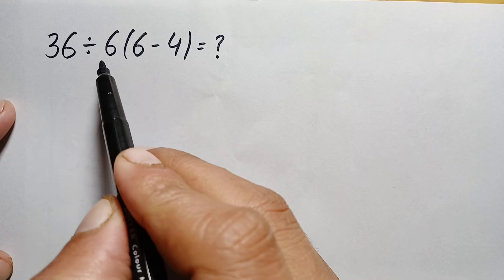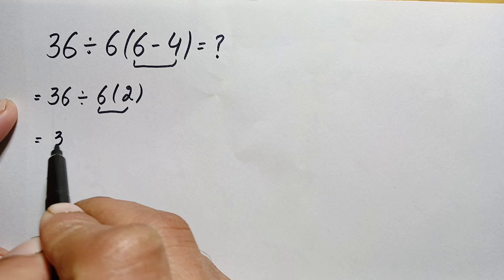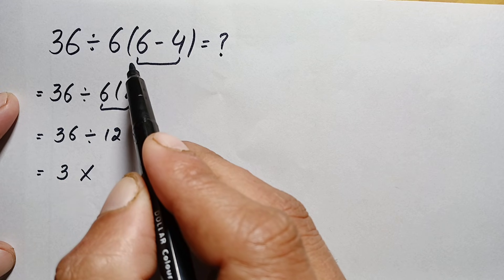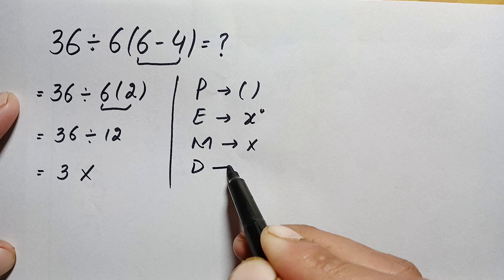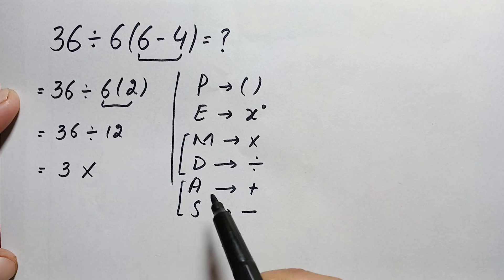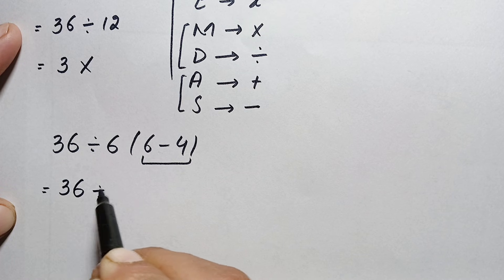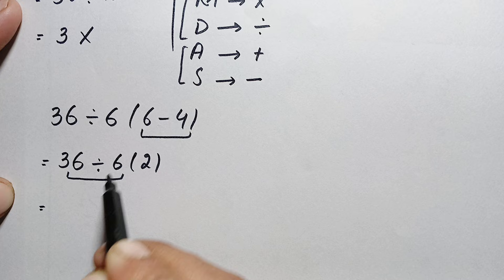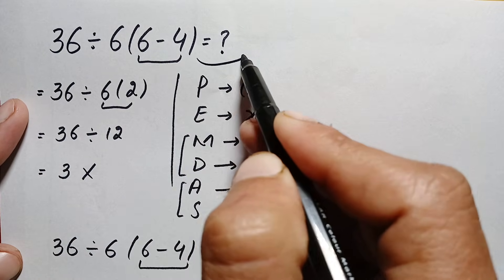95% Get This Simple Math Problem WRONG! | 36÷6(6-4)=?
95% Get This Simple Math Problem WRONG! | 36÷6(6-4)=?